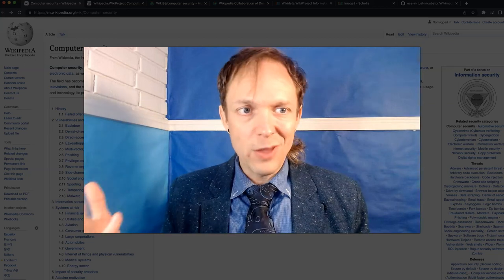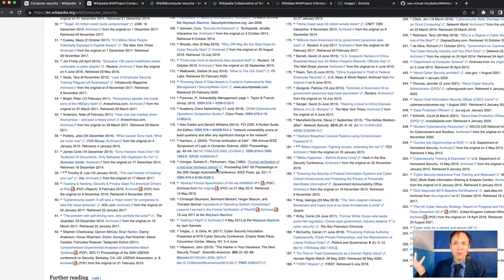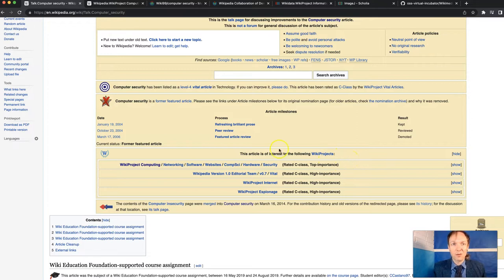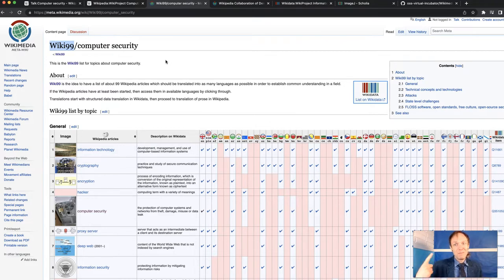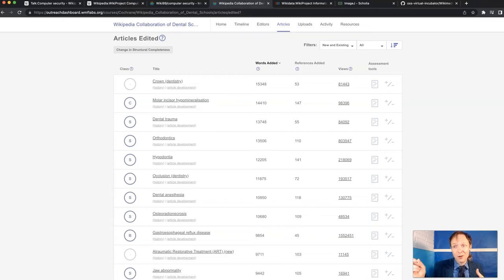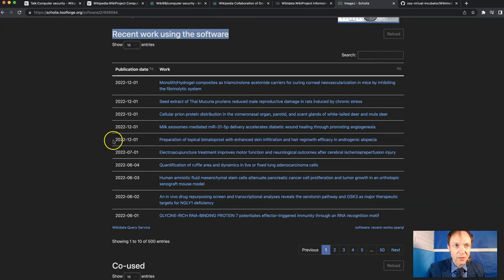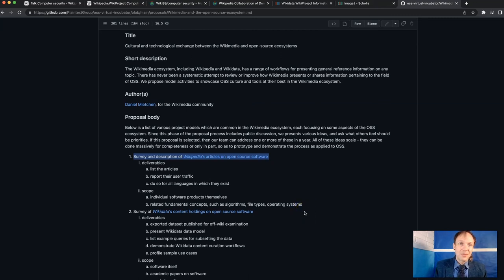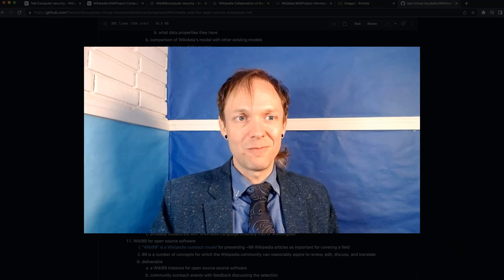Wikipedia and development of computing topics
I share some ideas for developing Wikipedia articles and Wikidata content on computing!